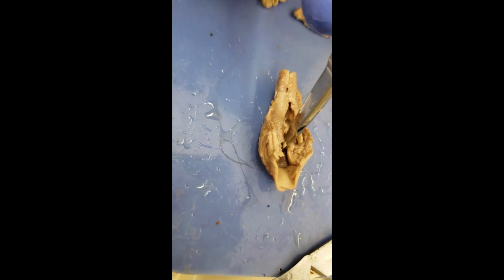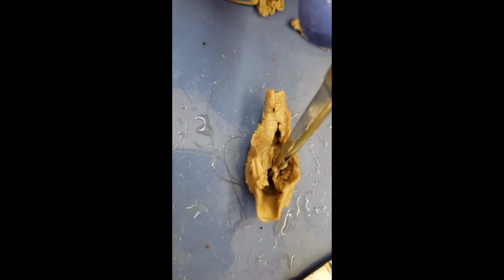Pig Bonus Larynx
Extra video showing a dissection of the larynx.